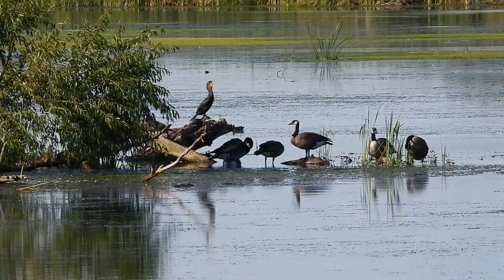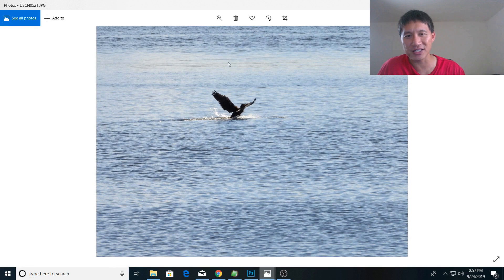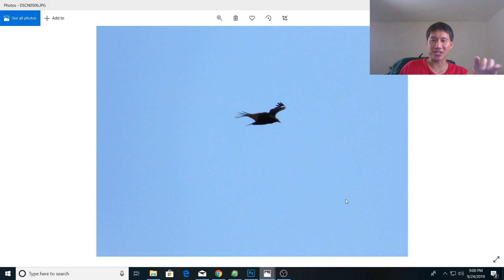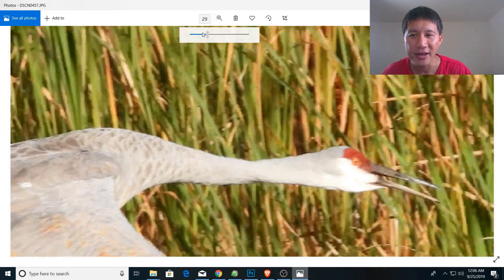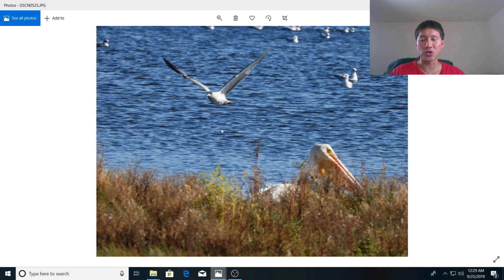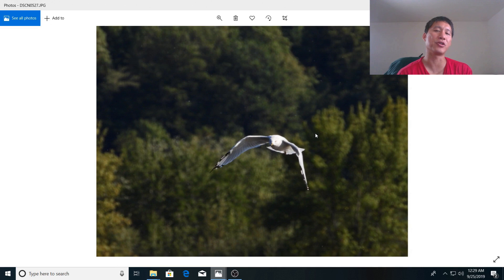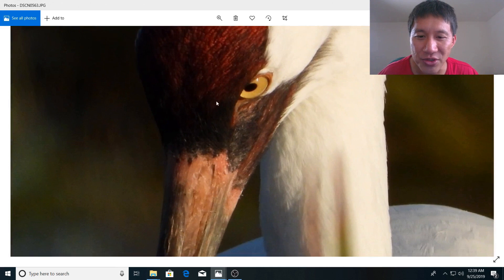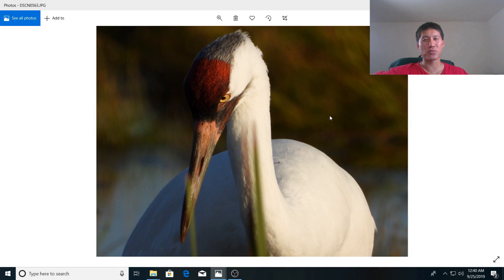Nikon P1000 shooting Birds in flight! Can it be done?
Nikon P1000 shooting Birds in flight! Can it be done? We look at how the camera performs with the long lens and the tiny sensor for Birds in Flight.